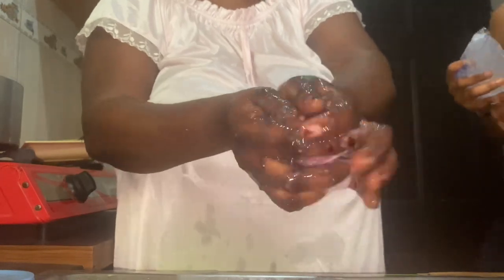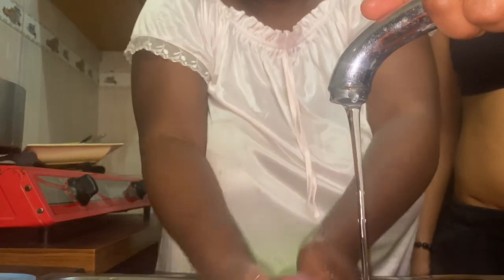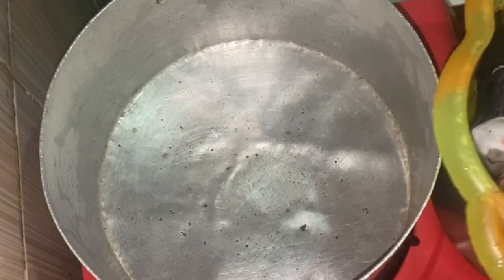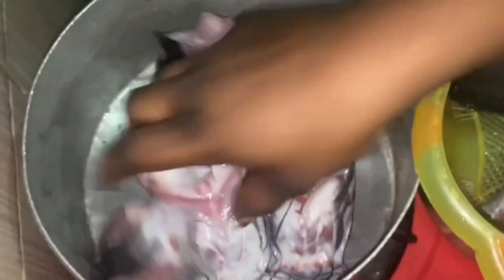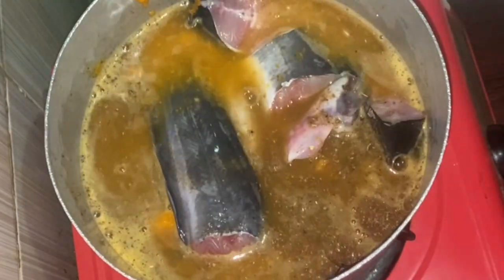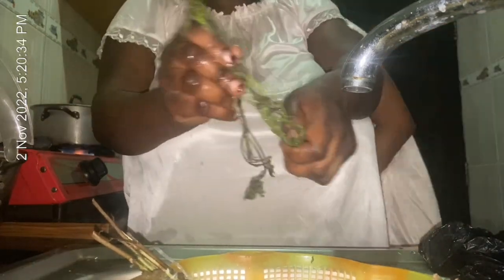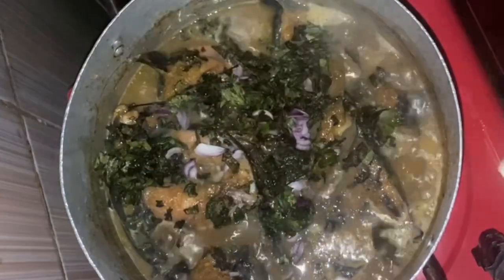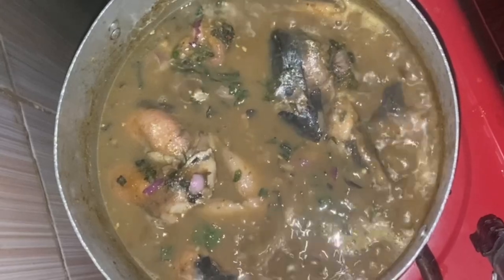How to cook fish pepper soup | recipe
Ingredients

Fish

Pepper

Scent leaf

Vegetable oil

Kindly join my Petreon for more

TikTok Naomi danbello